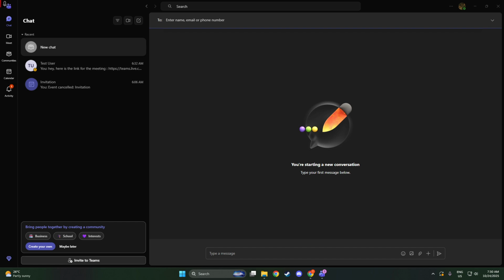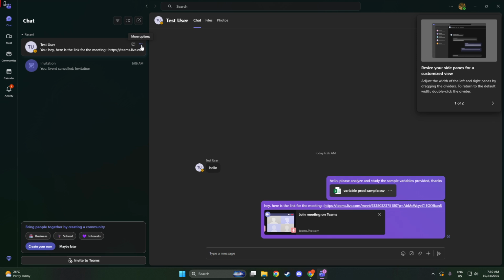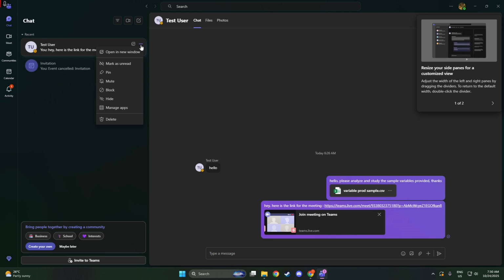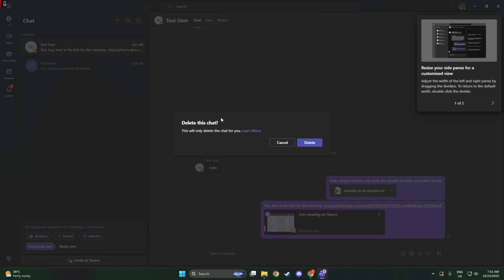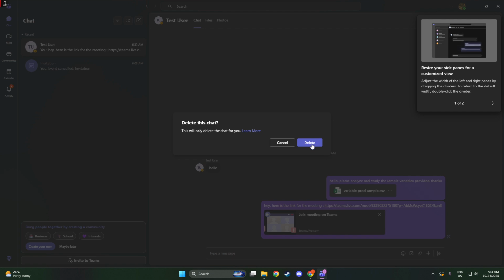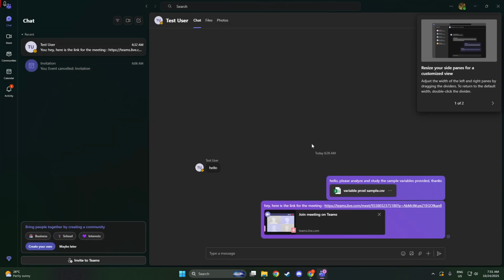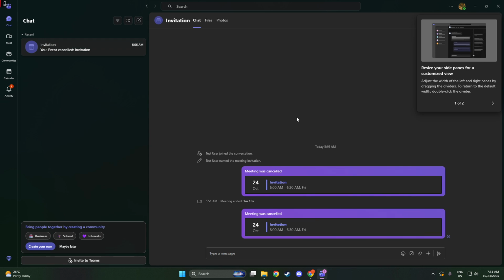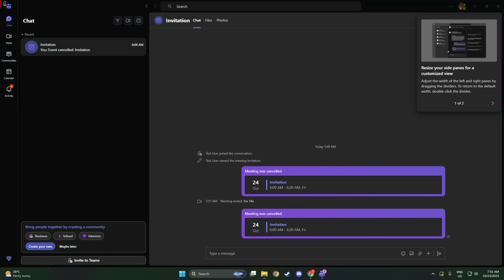How to Delete a Full Chat in Microsoft Teams [2025 Guide]